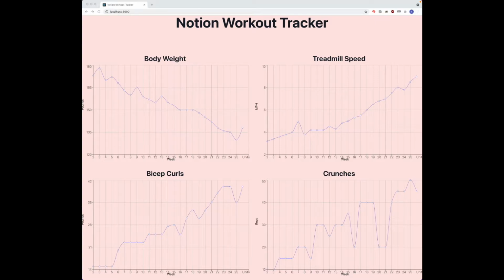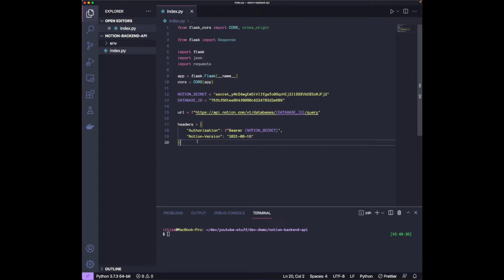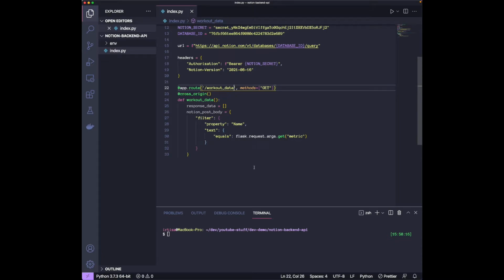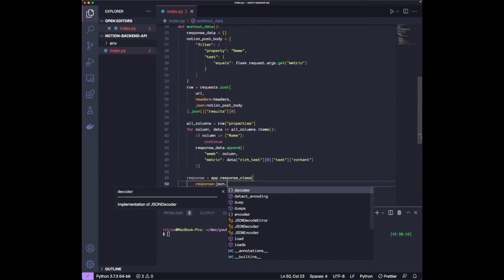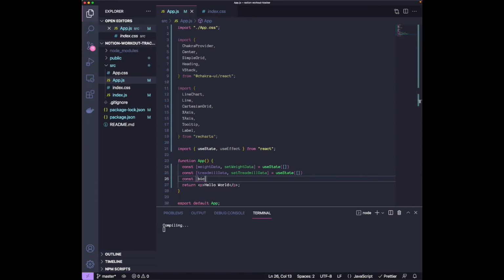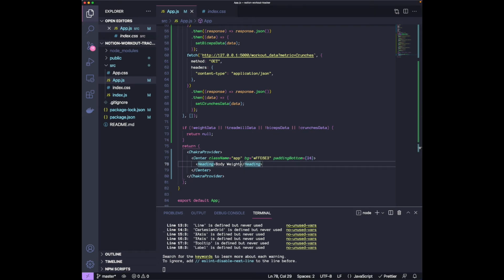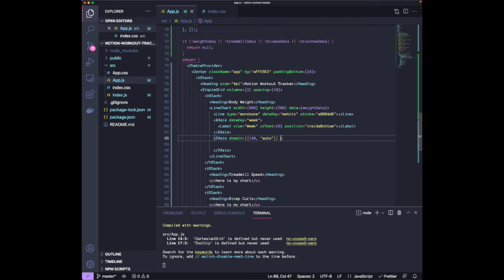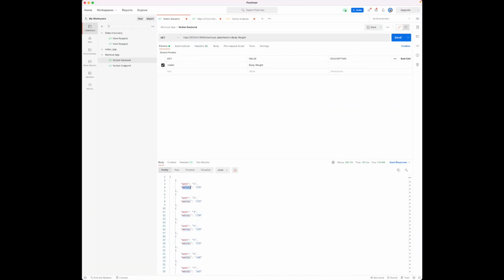Workout Tracking App Using Notion API, Python Flask & React JS Charts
In this video I use the Notion API to create a full stack application to visualize workout data. We build the full stack application from scratch, explaining every step along the way.